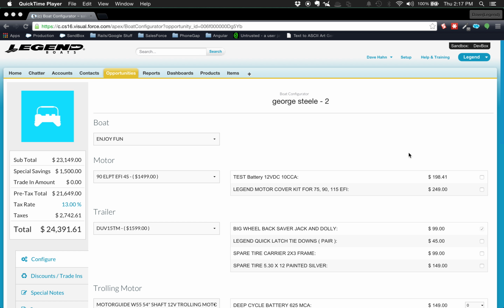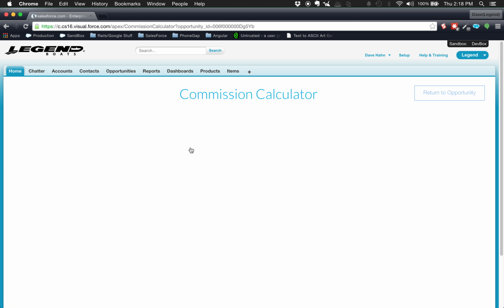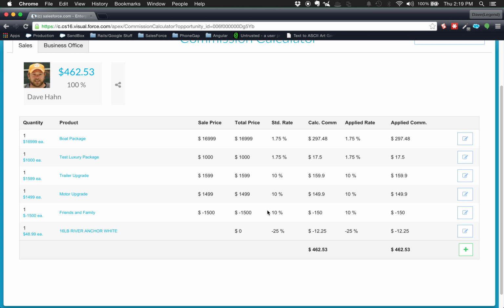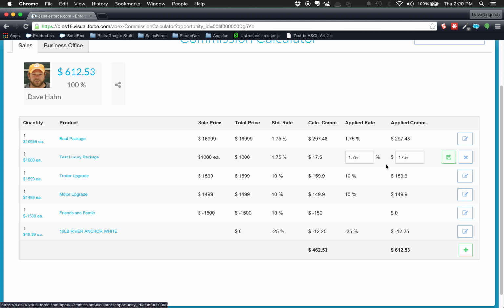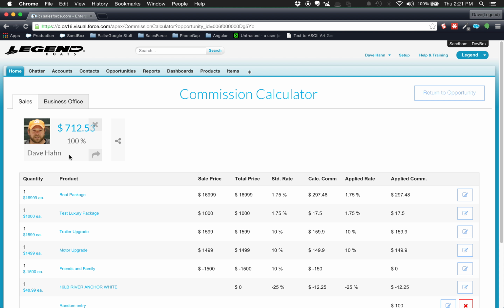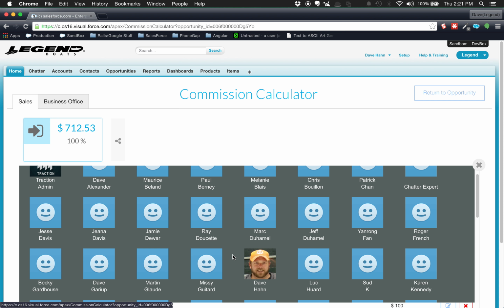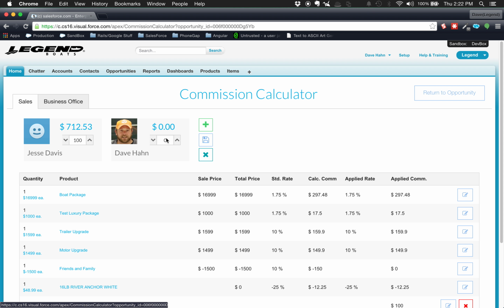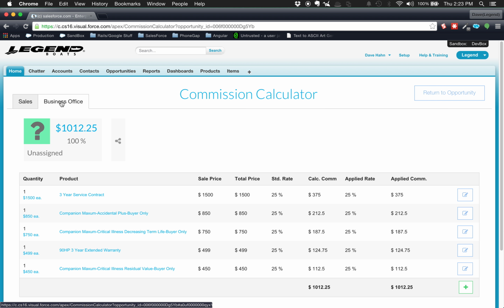Commission Calculator Demo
A quick demonstration of the Legend Boats Commission Calculator.  This is still in development.